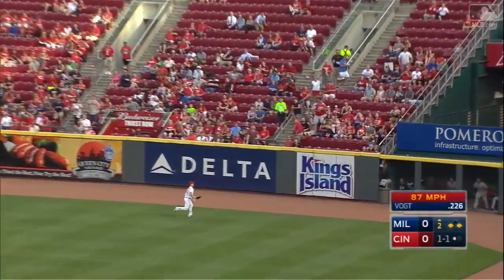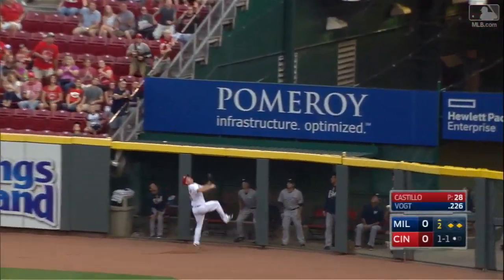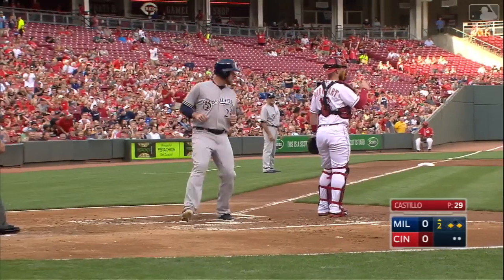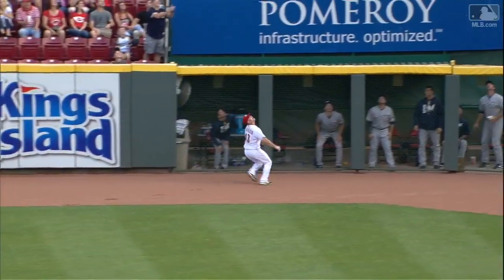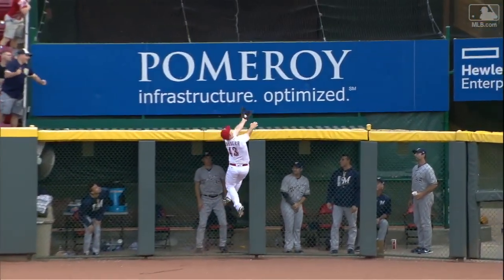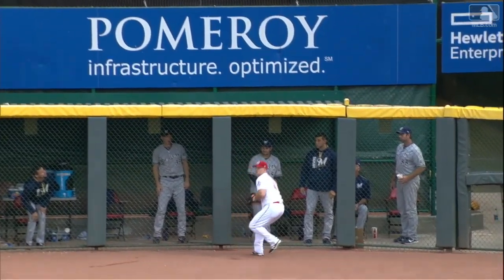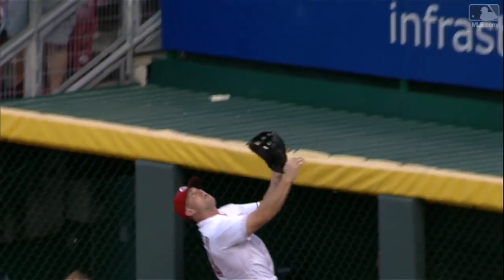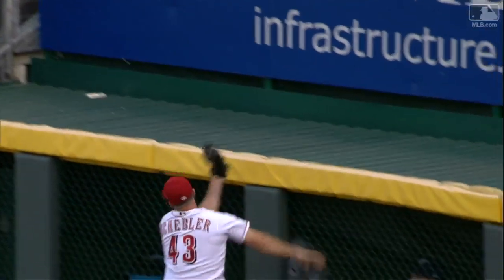Scott Schebler robs Stephen Vogt of a home run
July 27, 2017: Scott Schebler scales the right-field wall to take a home run away from Stephen Vogt.